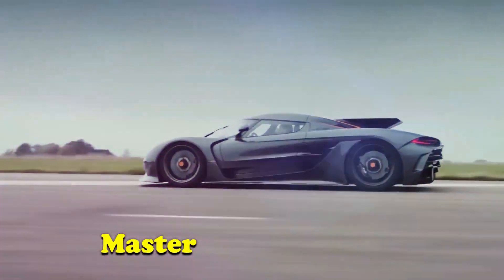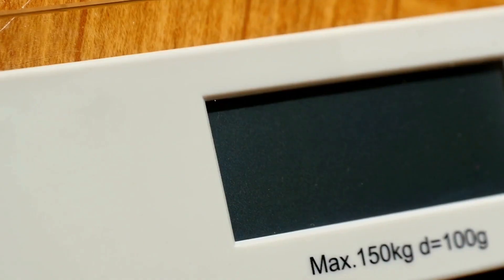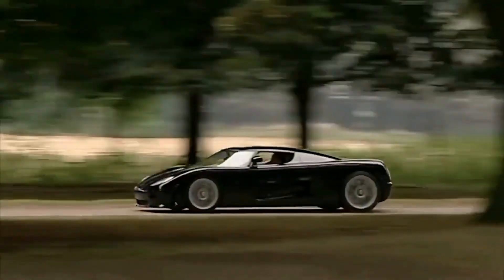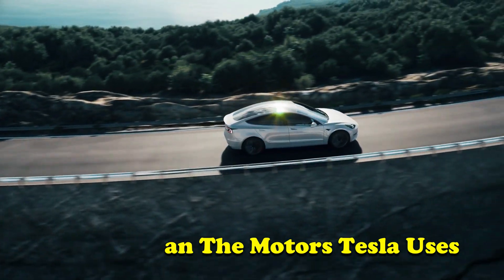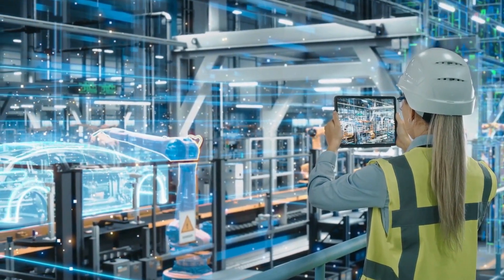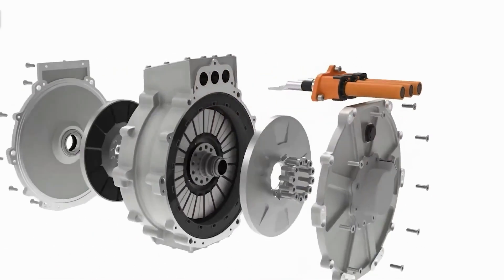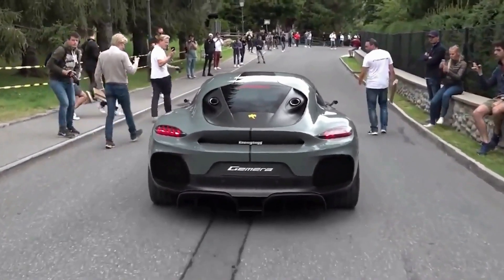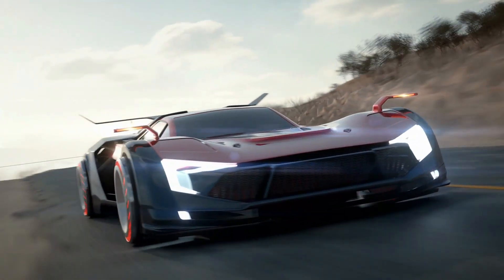Koenigsegg Unveils: More Powerful Motor Than Car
Koenigsegg, Known For Pushing The Boundaries Of Automotive Engineering, Has Once Again Stunned The World With Its Latest Creation: The Quark E-motor. Despite Its Diminutive Size, This Electric Motor Packs A Colossal Punch, Boasting An Astonishing 330 Horsepower - A Feat That Outperforms Many Conventional Car Engines.

In A Captivating Video, The Ceo Of Koenigsegg Introduces The Groundbreaking Quark E-motor, Showcasing Its Immense Power And Revolutionary Design. This Tiny Yet Mighty Motor Is Set To Redefine The Automotive Industry, Leaving Enthusiasts And Experts In Awe.

The Quark E-motor Represents A Significant Leap In Electric Motor Technology, Demonstrating Koenigsegg's Commitment To Pushing The Limits Of Performance And Efficiency. With Its Compact Size, The Motor Opens Up New Possibilities For Electric Vehicles, Promising Greater Power-to-weight Ratios And Improved Overall Performance.

Inspired By The Velocity, Overdrive, And Ft-share International, These Channels Aim To Keep Viewers Updated On All Things Related To Motors, Toyota, And Tesla.

The Quark E-motor's Remarkable Capabilities Have Also Been Showcased In Various Videos, Such As "Tiny But Mighty - 600hp In Compact Package!! | Quark E-motor Raxial Flux By Koenigsegg (100004.v1)" And "600 Horsepower In A Tiny Package! Koenigsegg Quark Motor." These Videos Have Captivated Audiences And Fueled Excitement For Koenigsegg's Latest Breakthrough.

As The Automotive Industry Rapidly Evolves, Koenigsegg's Quark E-motor Stands As A Testament To The Relentless Pursuit Of Innovation And Performance. With This Remarkable Creation, Koenigsegg Continues To Set New Benchmarks For The Future Of Electric Vehicles.